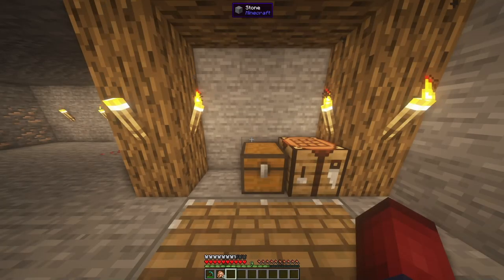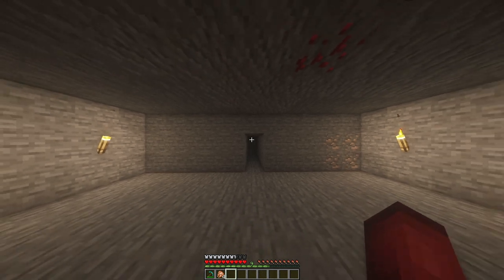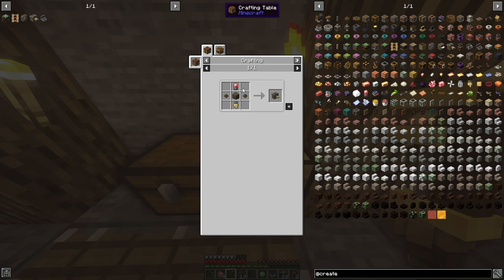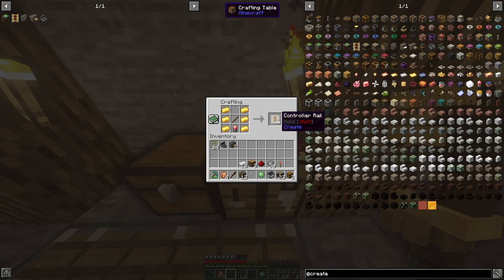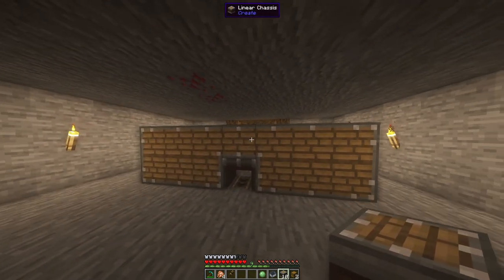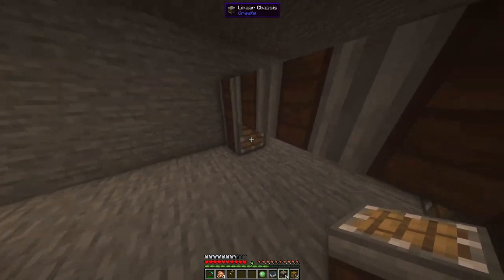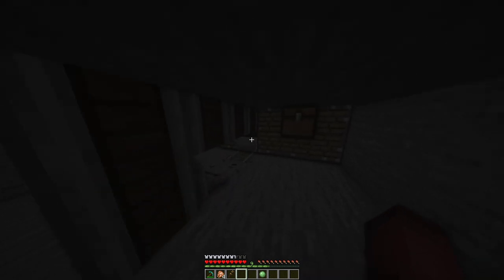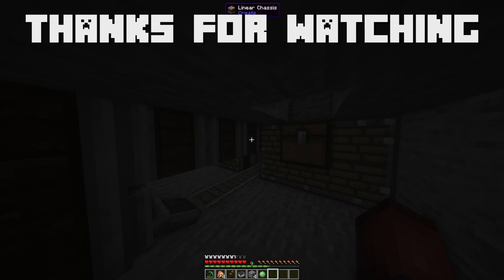Minecraft Create Mod Tutorial - Auto Miner Ep 9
In this tutorial, I talk about the Minecraft Create Mod Auto Miner. I talk about how to make the Minecraft Create Mod Auto Miner as well as how to use create mod blocks to make the create mod auto miner. This create mod auto miner will alow you to mine blocks without having to pick them up yourself. This Minecraft Create Mod Auto Miner could be used deep underground or above ground to take out a mountain. The Minecraft Create Mod is an advanced mod that has a ton of potential after only releasing a couple of months ago.

Timestamps:
0:00 Introduction
1:39 Crafting
4:12 Building
6:37 Machine Running
8:11 Outro